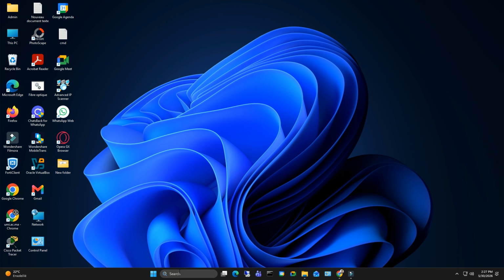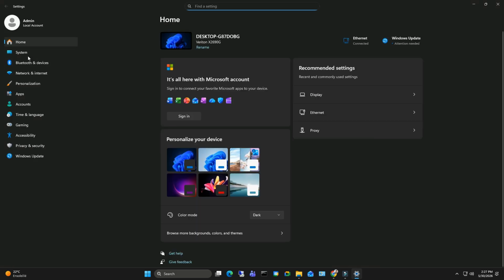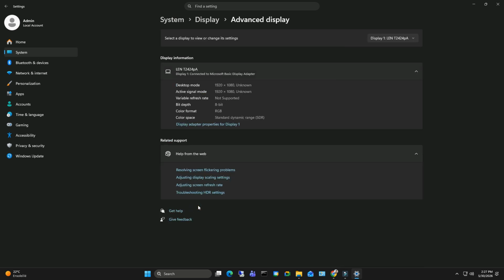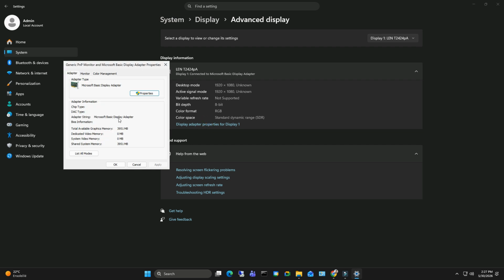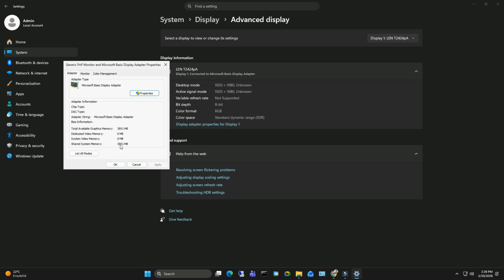Windows 11: Check Graphics Card Specs and Memory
Want to find out which graphics card (GPU) is installed on your Windows 11 PC? In this quick tutorial, you'll learn several easy ways to check your graphics card model, manufacturer, VRAM, and driver information.

In this video, you'll learn how to:
✔ Check your graphics card in Windows 11
✔ View GPU details using Task Manager
✔ Find graphics card information in Device Manager
✔ Check VRAM and GPU memory
✔ Identify NVIDIA, AMD, or Intel graphics cards

Whether you're upgrading your PC, troubleshooting graphics issues, installing drivers, or checking gaming compatibility, this guide will help you quickly find your GPU information.